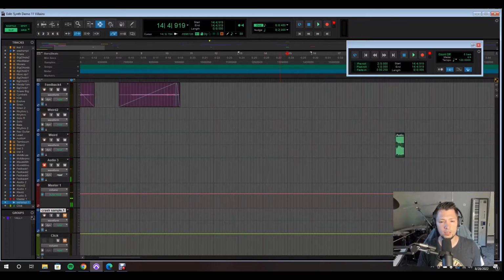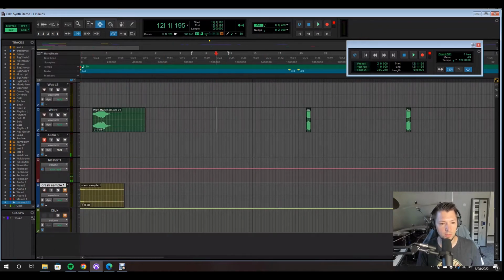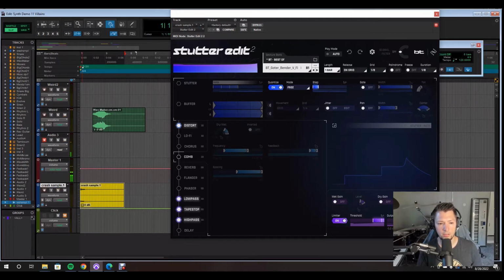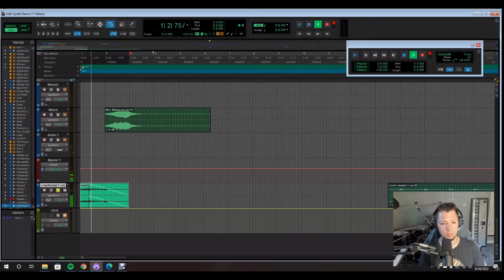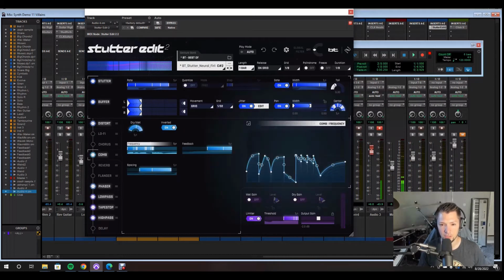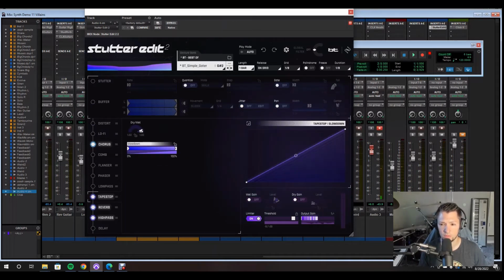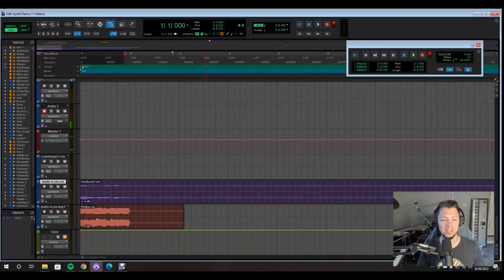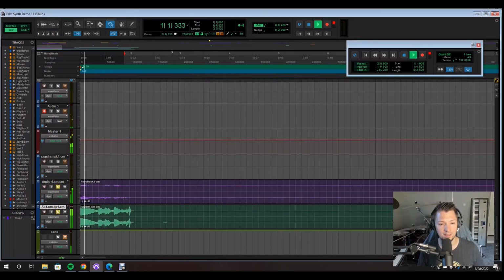Create Your Own Original Sound FX with Stutter 2 Edit: Modernize Your Songs!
Stutter 2 Edit allows you to make unique one-of-a-kind sound FX for your music.  I use this to add "ear candy" to my rock songs to modernize them, bringing the most interesting elements from pop music to update guitar-driven rock, my favorite genre of music.  Here are some examples of what you can do with your own music!

Timestamps
0:00 - Intro - Innovating your music with "ear candy" and pop sound effects
1:10 - My "R2D2 effect" - Stutter Edit 2 homemade effects demo
2:00 - Transforming a crash cymbal with Stutter
2:25 - How to get Stutter 2 Edit working on a track in Pro Tools
3:17 - How to "commit" your Stutter 2 sound effect to a .wav file
4:16 - Transforming a guitar sound into a sound effect
6:58 - Looney Tunes-style FX:  Transforming guitar feedback into a sound effect
7:20 - What to do when your Stutter 2 Edit effect doesn't sound like it did in "preview" mode
9:30 - Wrap-up and final comments

Find my original music under Vandarth on Spotify, Apple Music, Amazon, YouTube and more